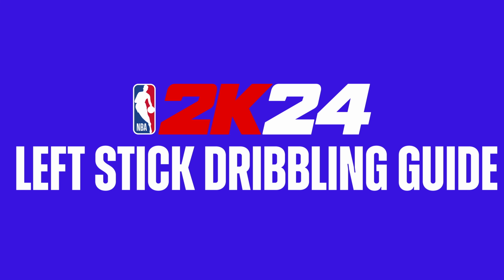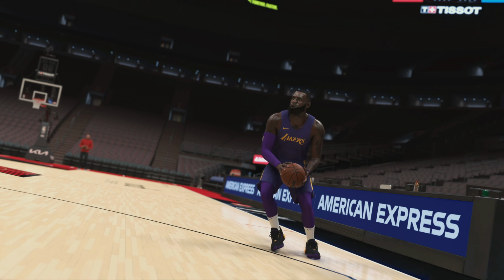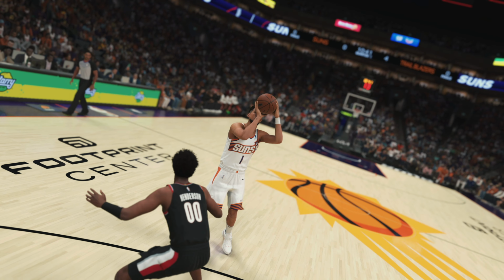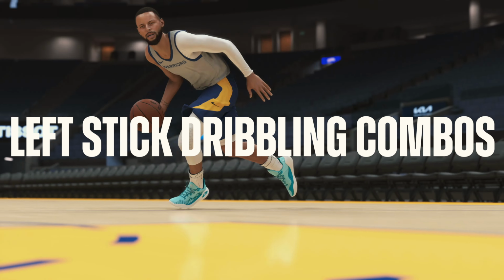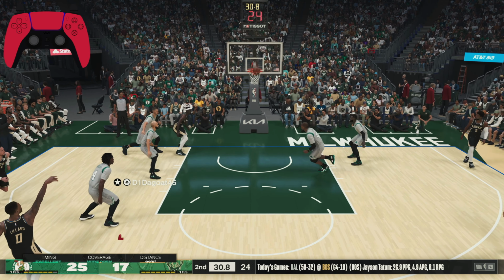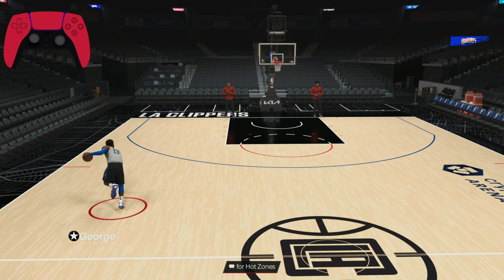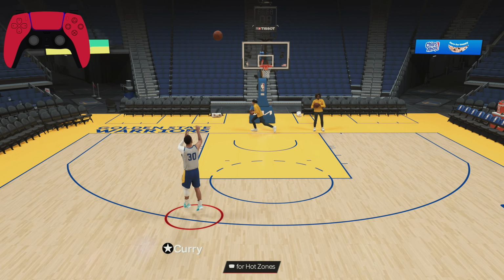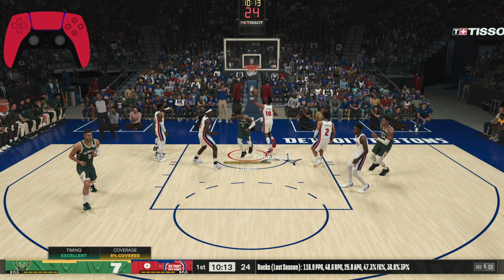The SECRET dribbling SYSTEM in 2K24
NBA 2k24 dribbling tutorial